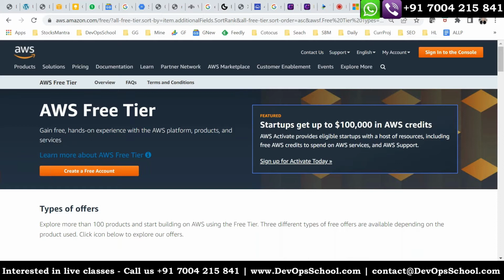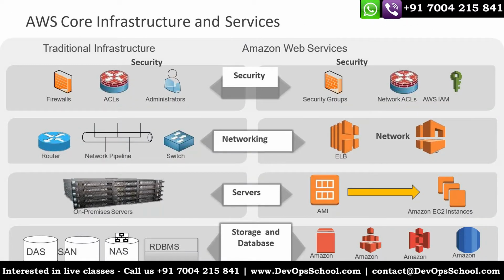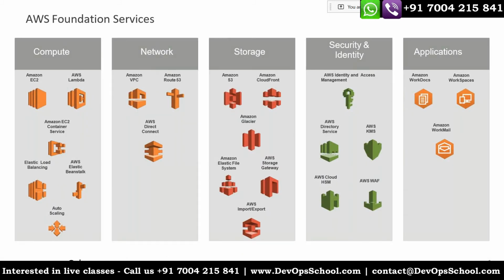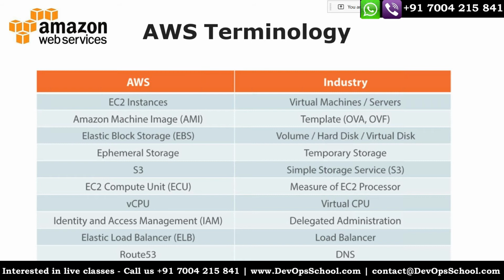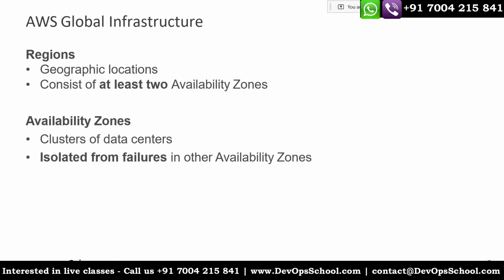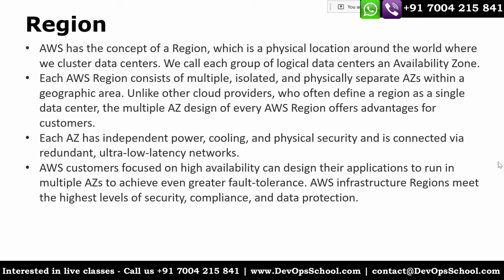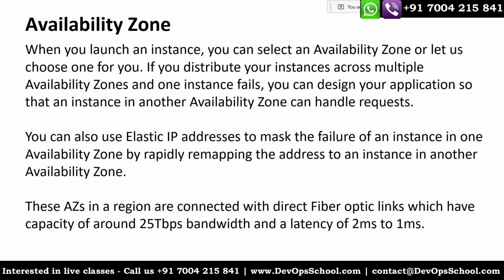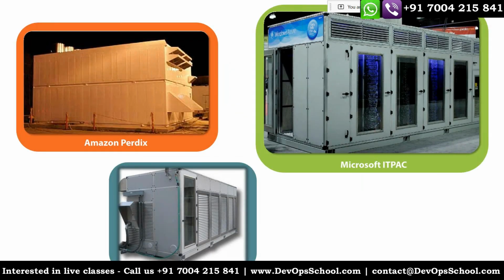What is AWS Certified Associate | AWS Certified Developer Associate Tutorials 2022 - Part 02